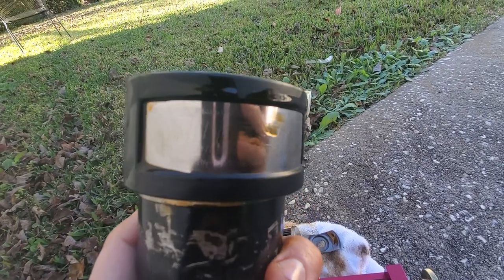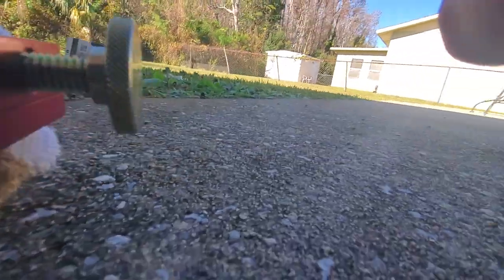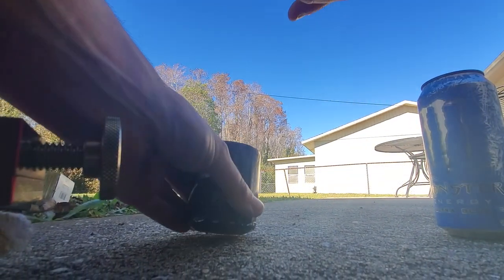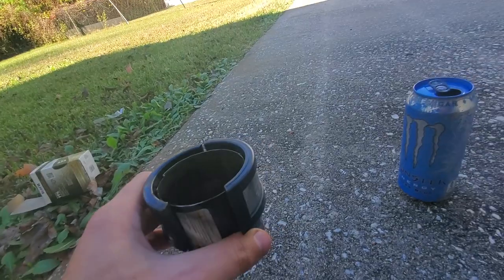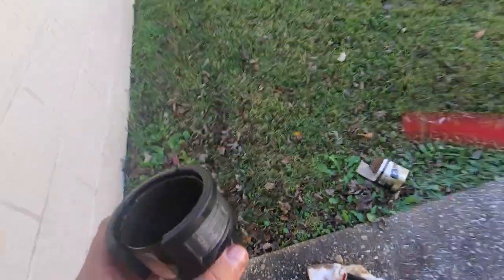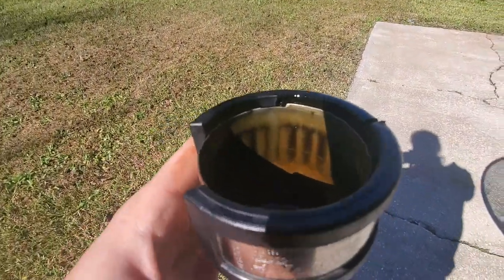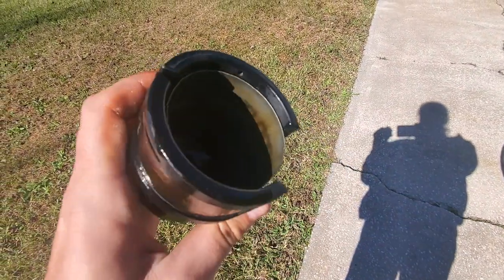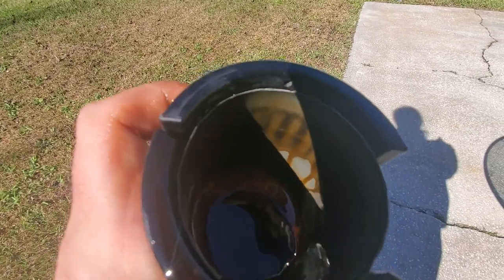Filtermag Oil Filter magnet quick review.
Quick review of the Filtermag oil filter magnet. Overall too expensive but the perfect item for the job if you want something other than a ton of small neodymium magnets around your oil filter.